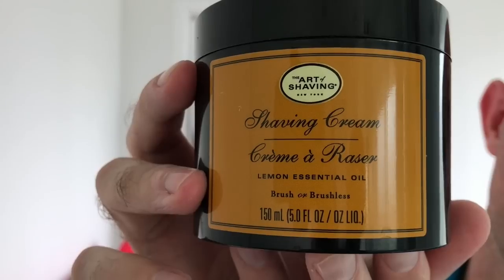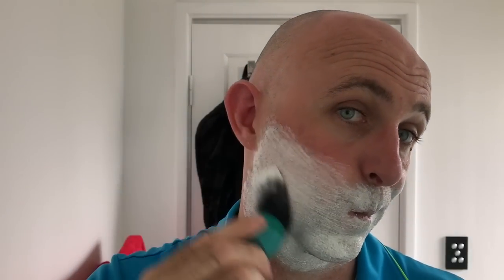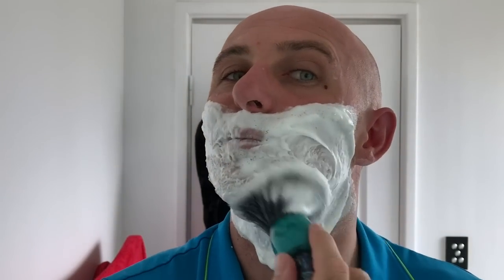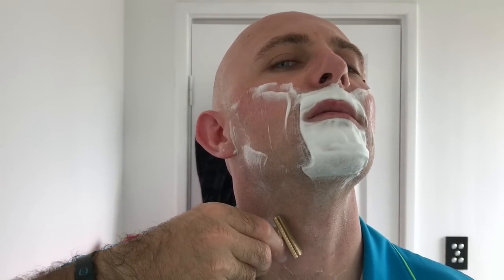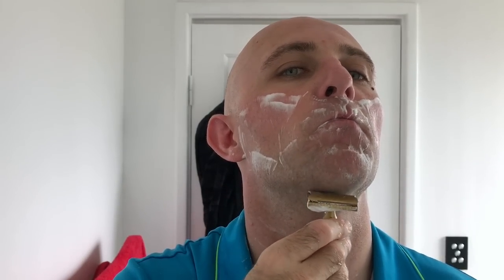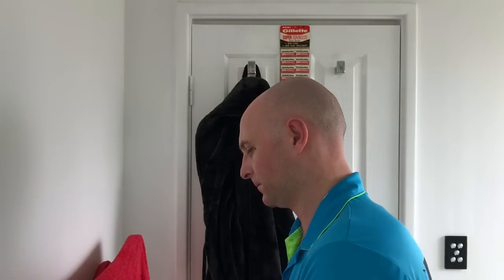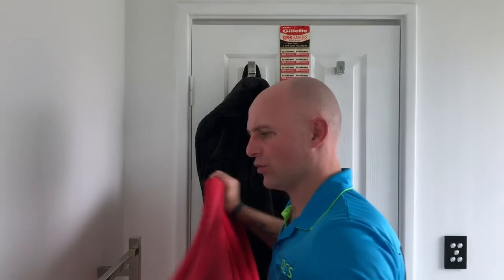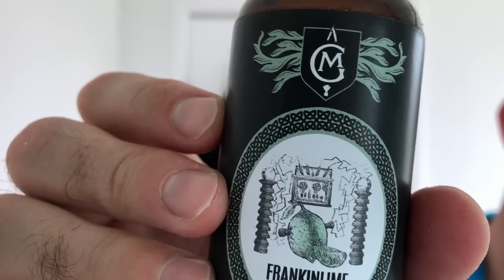AOS "Lemon", Envy Shave Abalone Brush, Karve CB Razor and Maol Grooming "Frosted Frankenlime"!!!!!